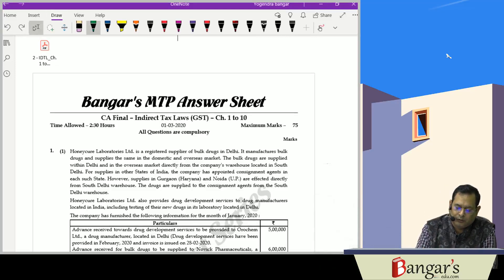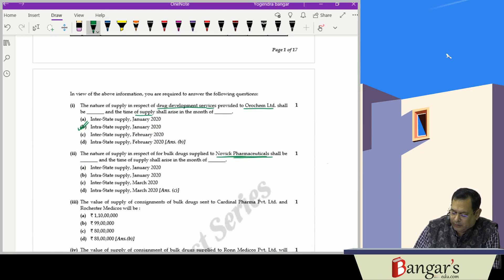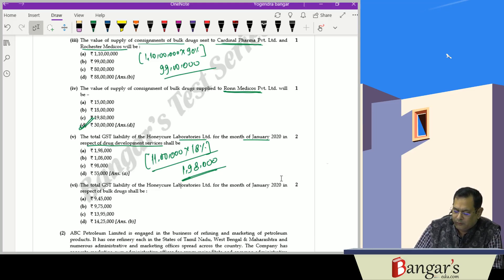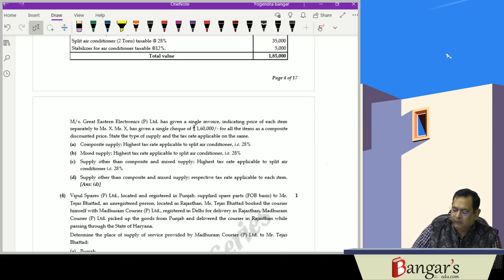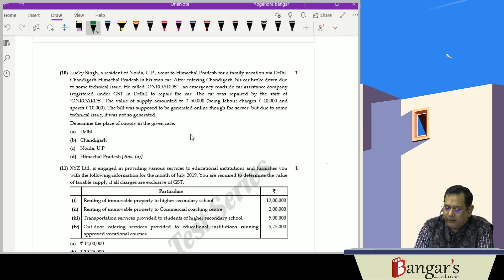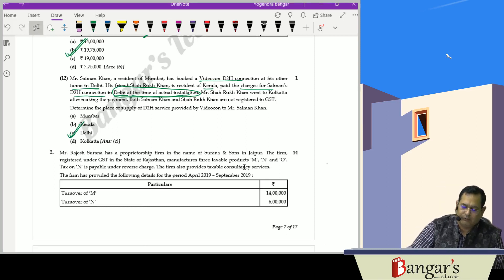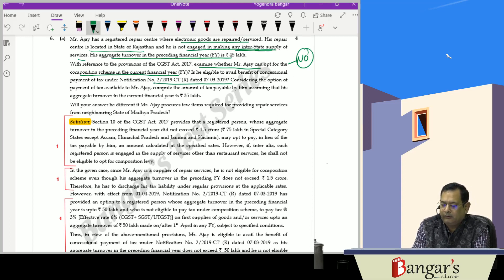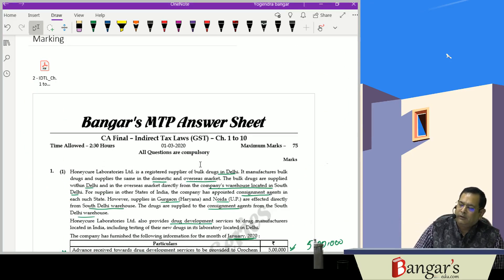MTP IDTL Ch 1 to 10 Discussion by CA Yogendra Bangar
Bangar's Mock Test Series May 2020 Exams - IDT Ch. 1 to 10 Discussion by CA Yogendra Bangar